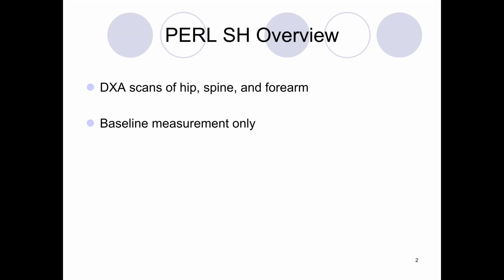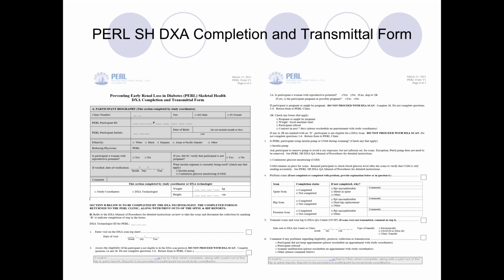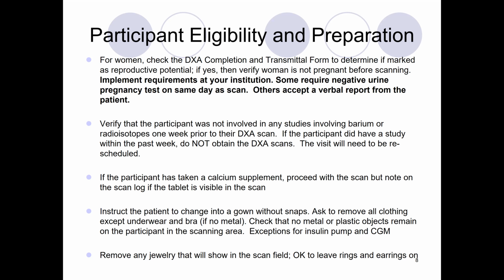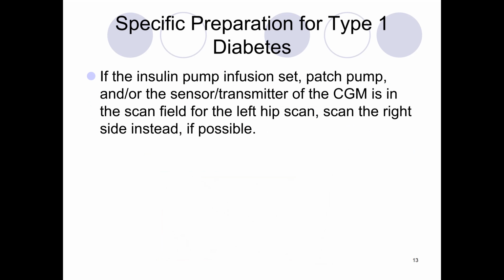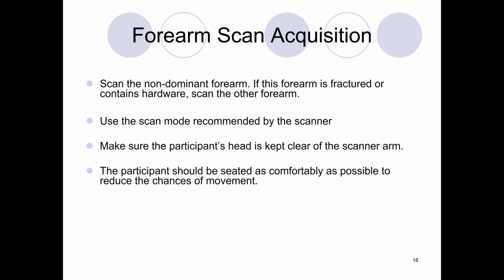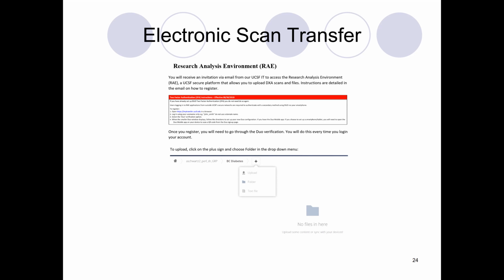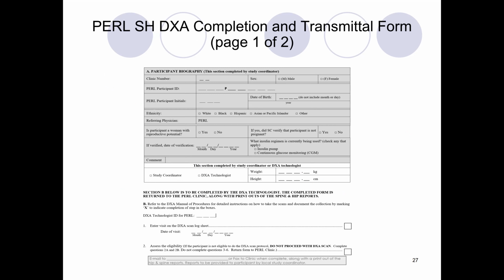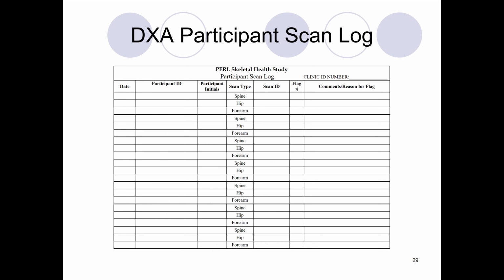PERL Skeletal Health: DXA GE Lunar Training